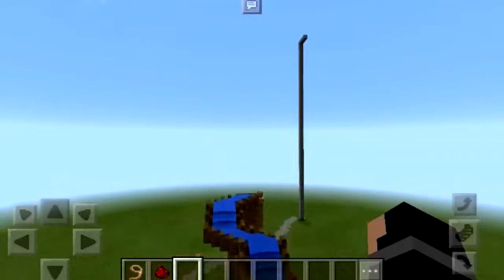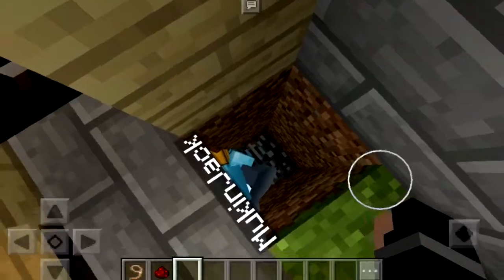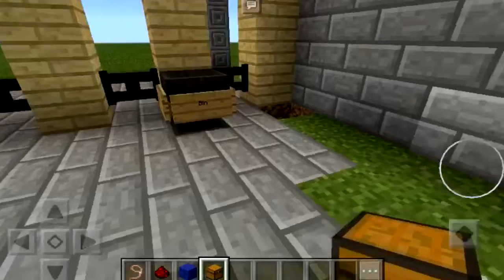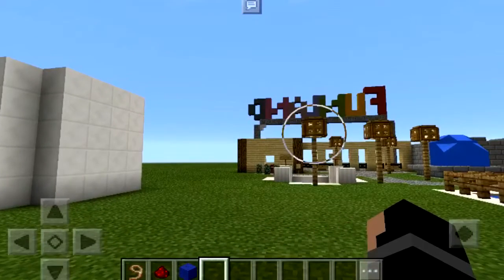The Thief Part 2 and Easter Special | Minecraft P.E. Funland #7